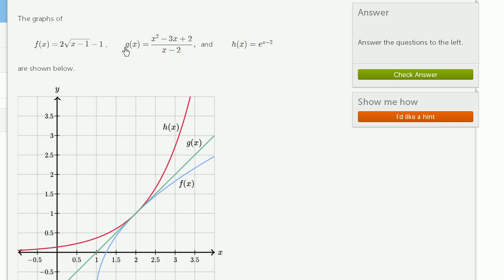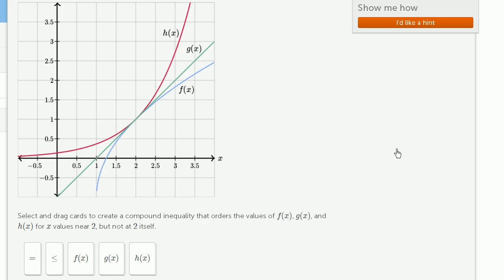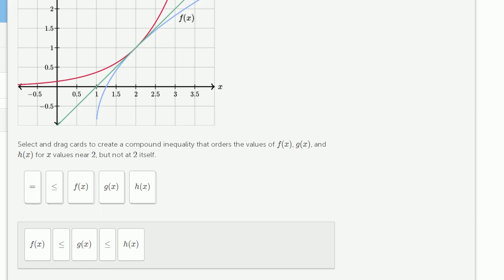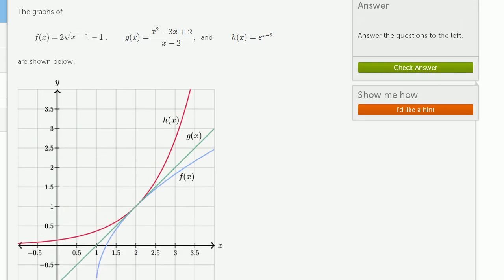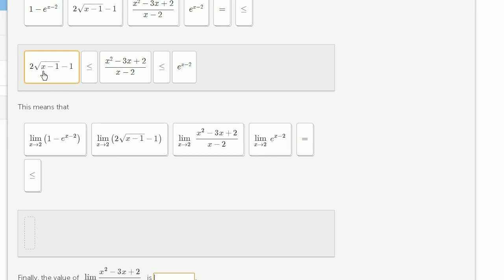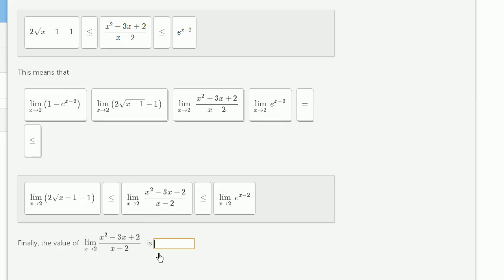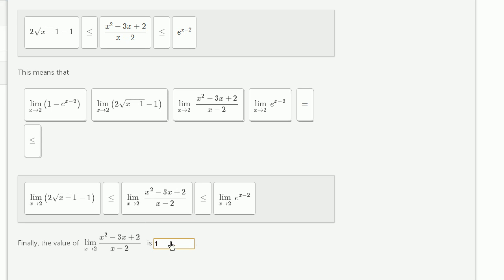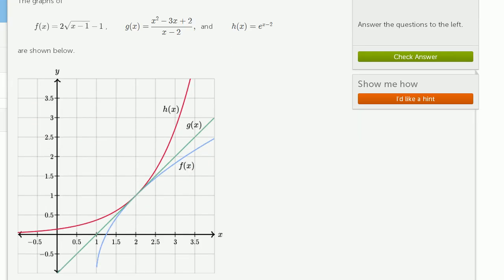Squeeze theorem exercise example | Limits | Differential Calculus | Khan Academy